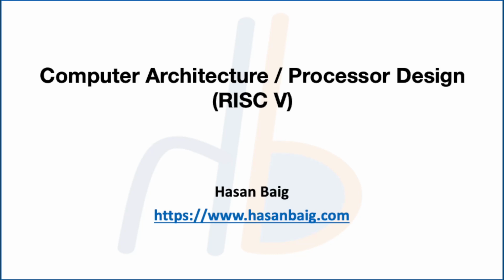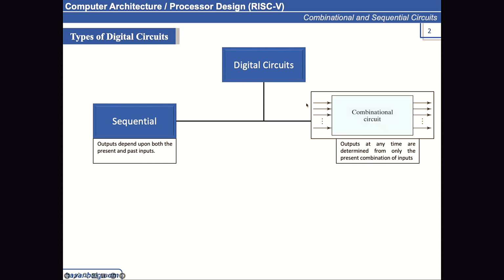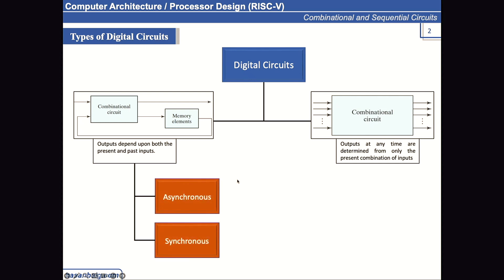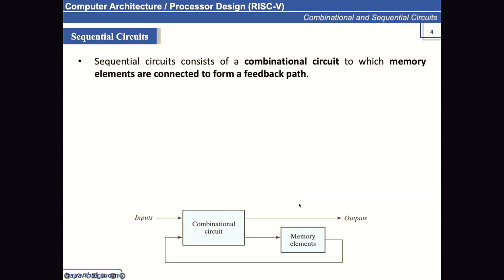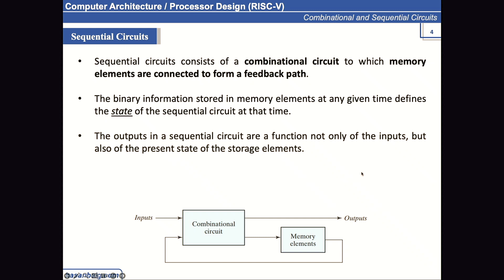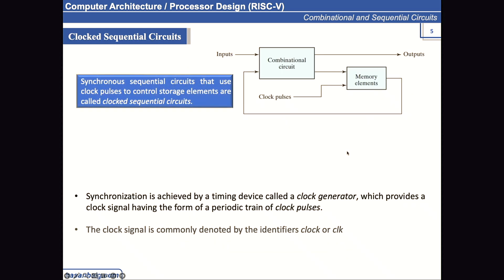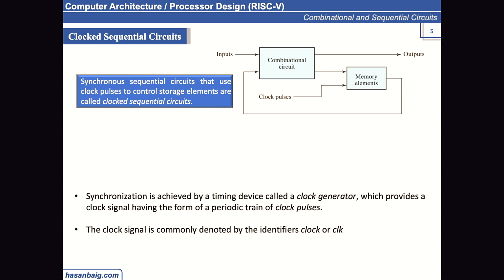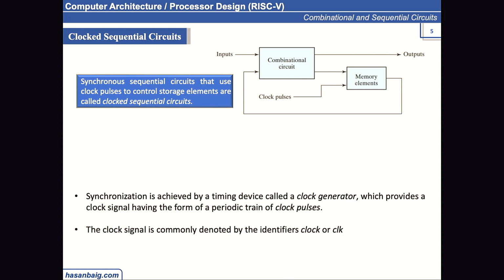74. Quick overview of Sequential Circuits